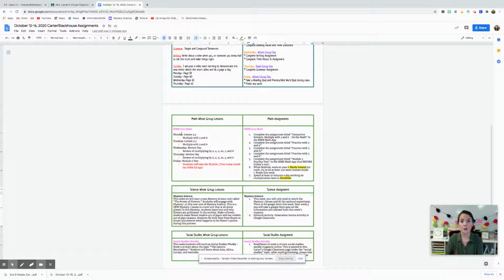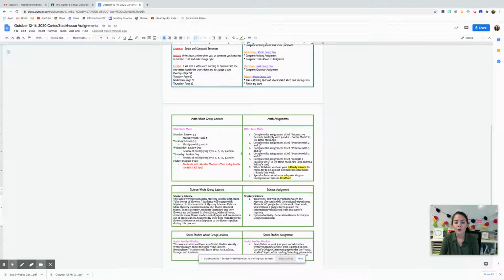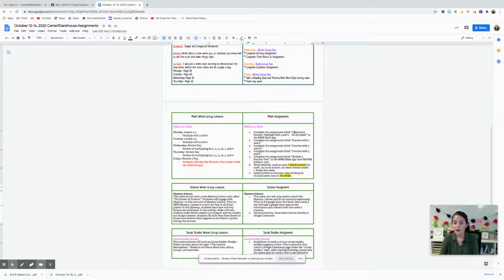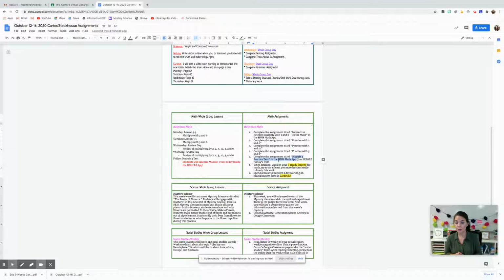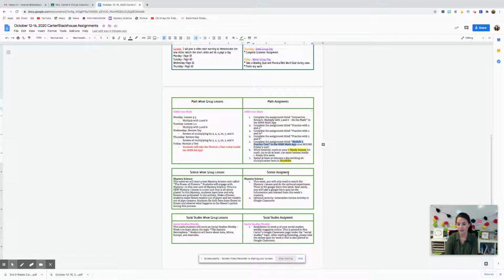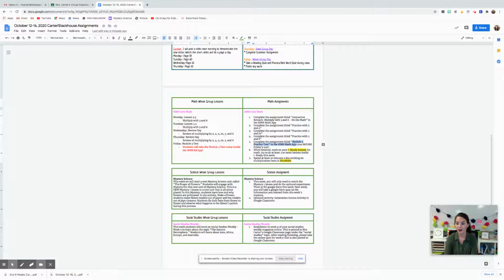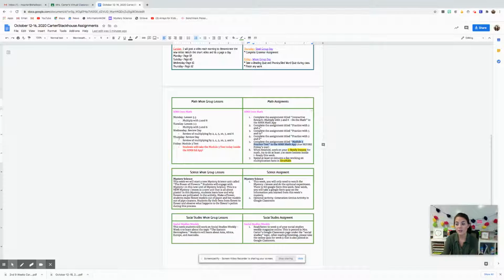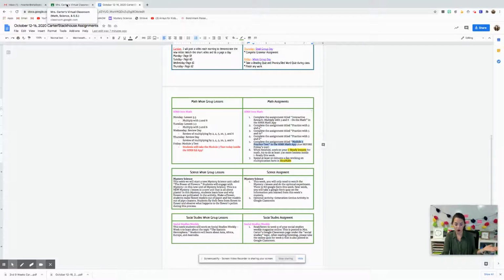Morning News with Mrs. Carter - October 12, 2020